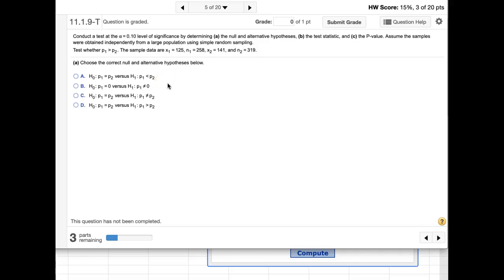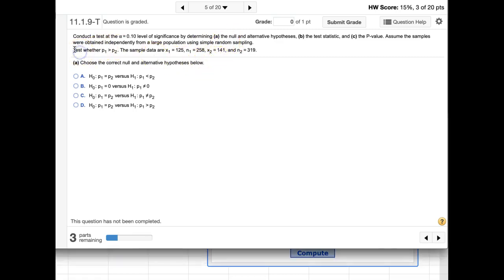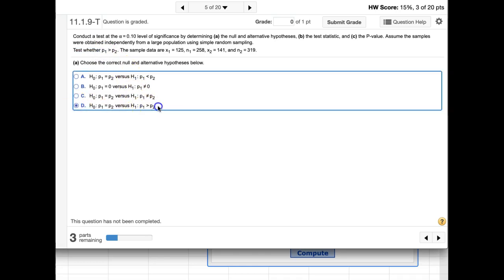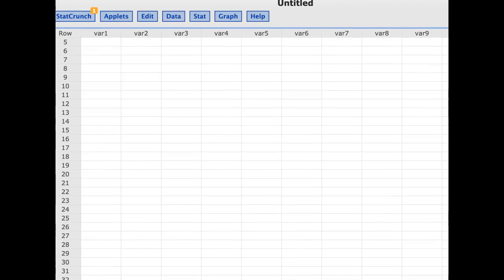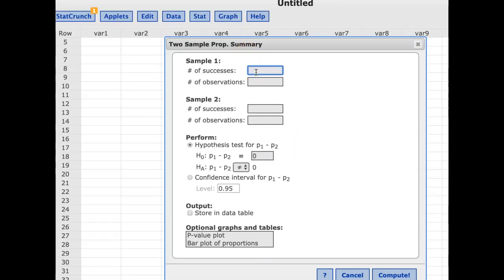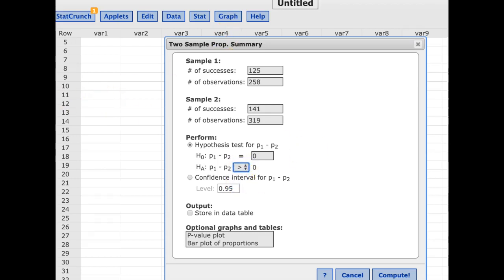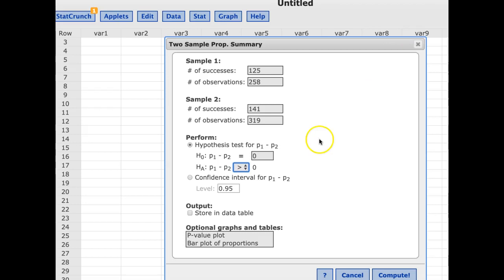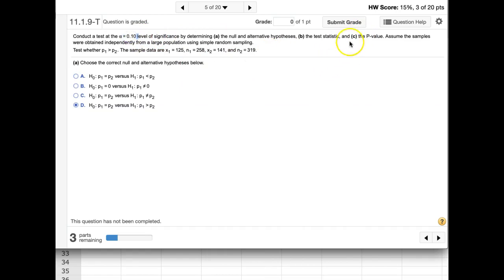Math 219 11.1.9 Two Sample Proportion HT